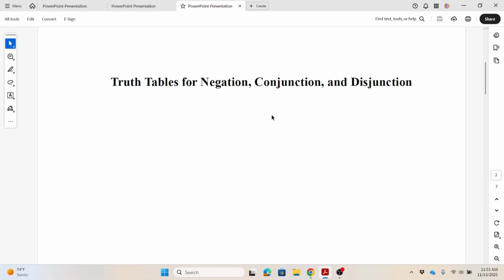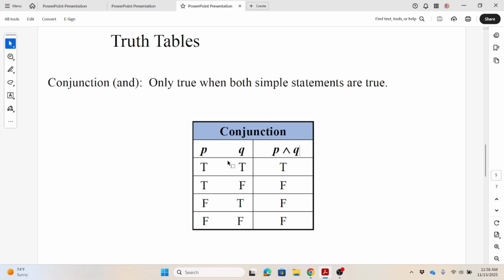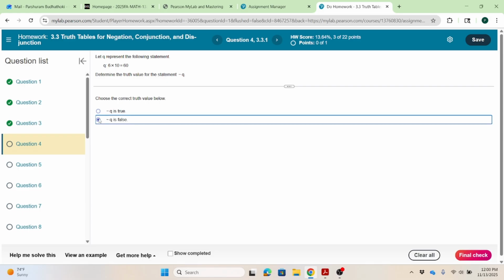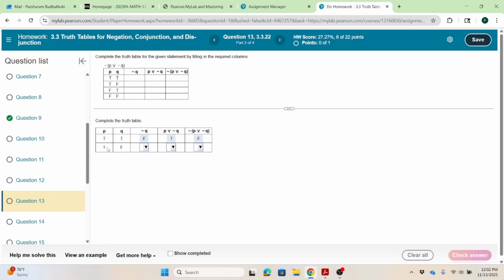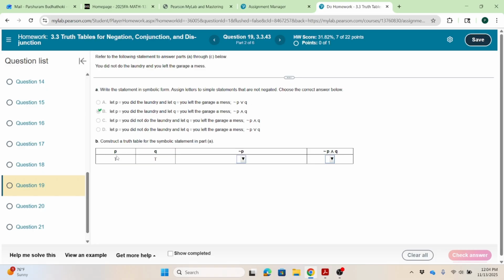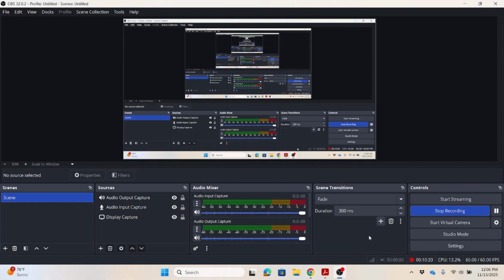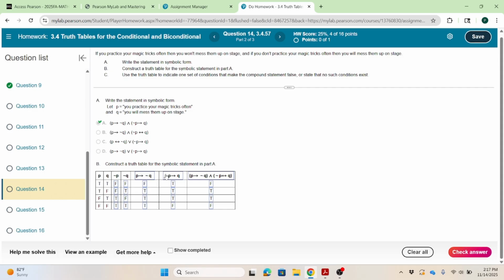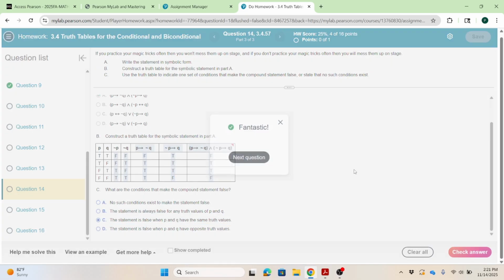Truth Tables for the Conditional and Biconditional